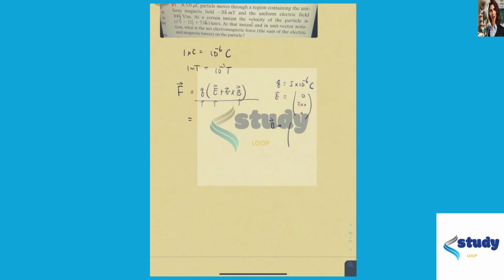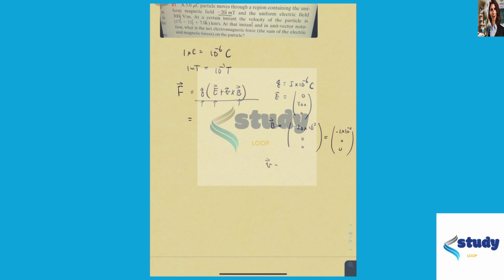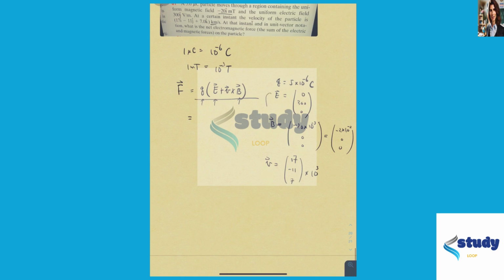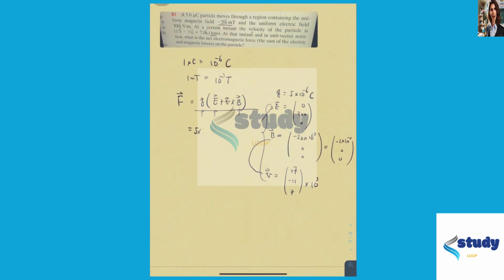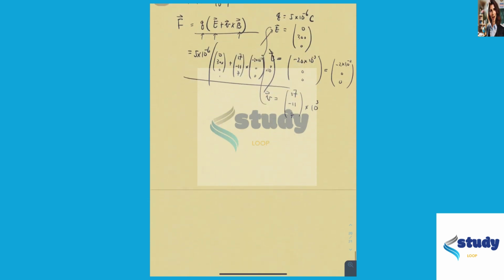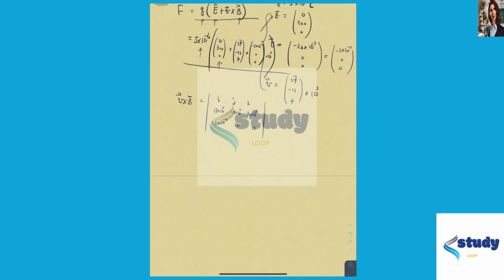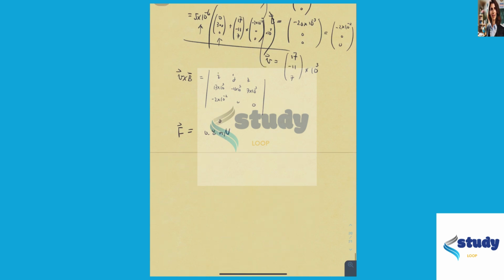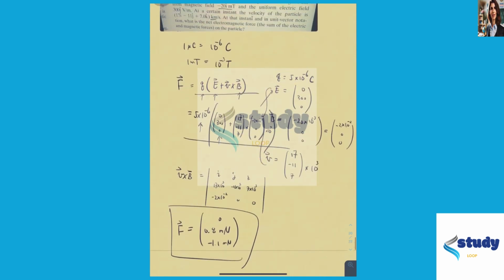[Physics] A 5.0 particle moves through a region containing the uniform magnetic field and the unifo